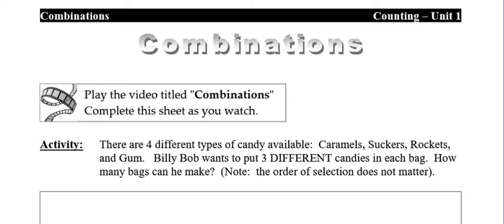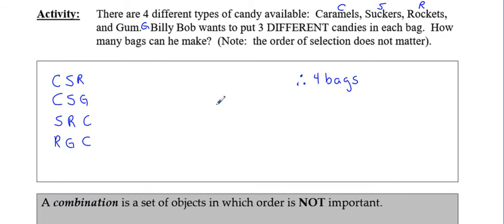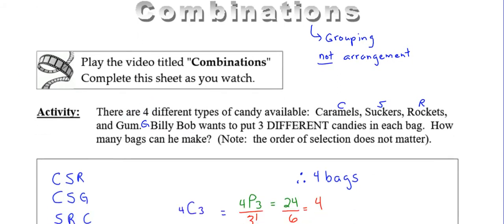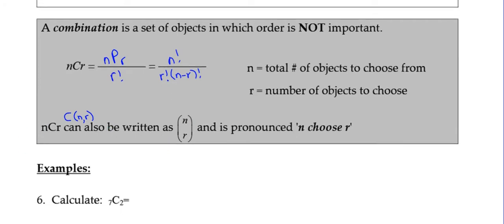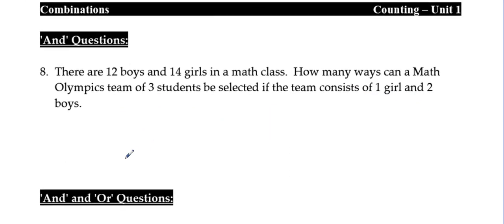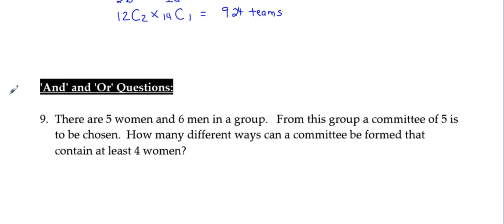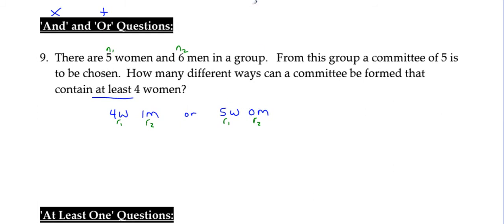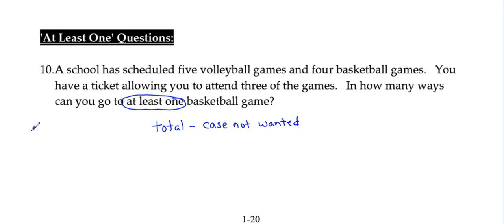1 4 Combinations